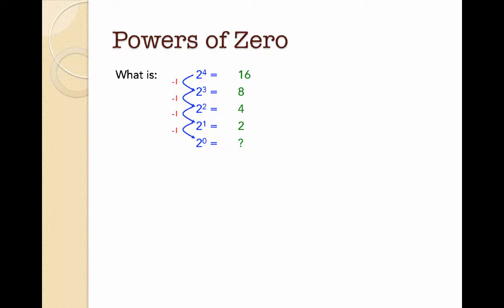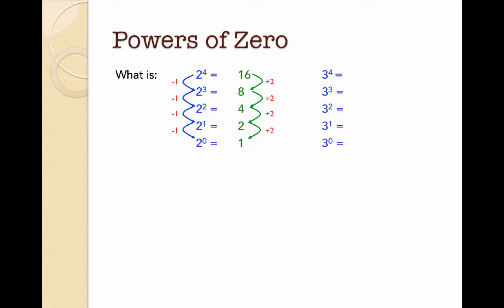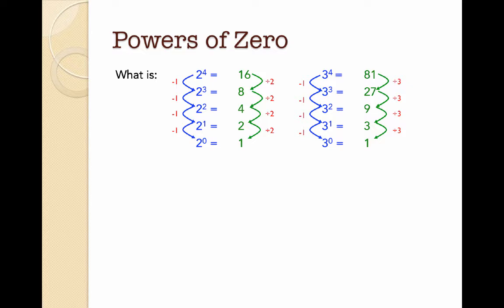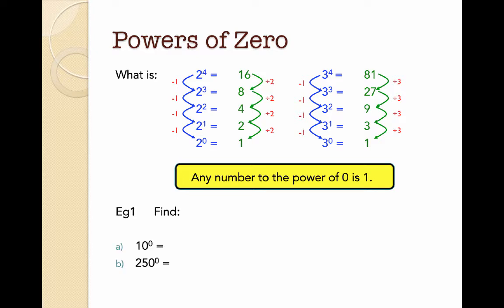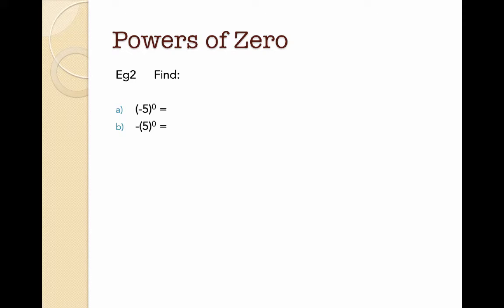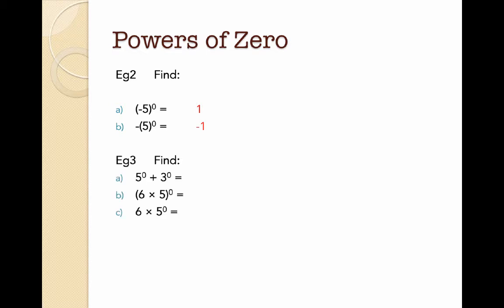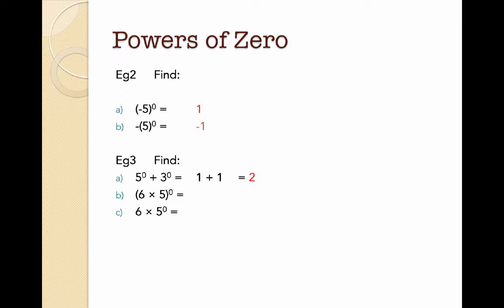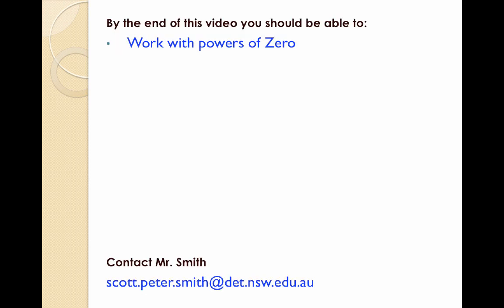U11L6V1 Zero Index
Learn about the Zero index and how we know it always equals 1